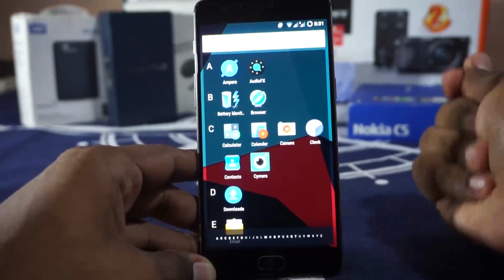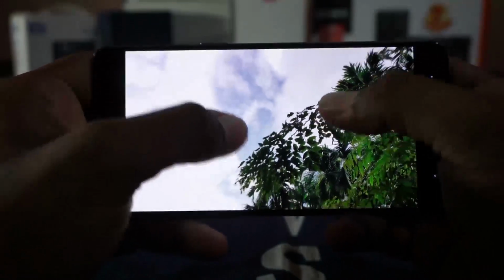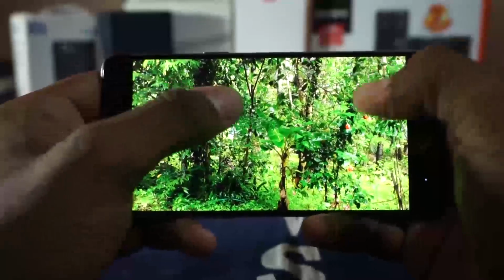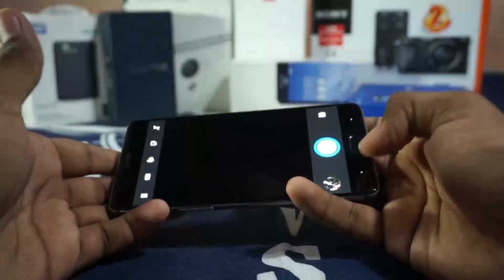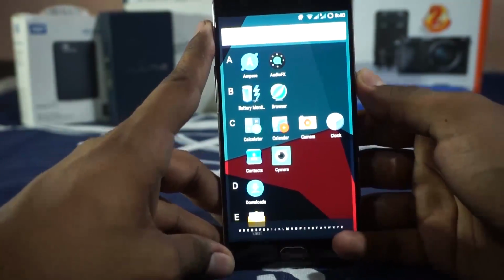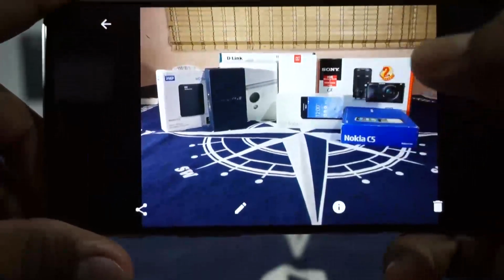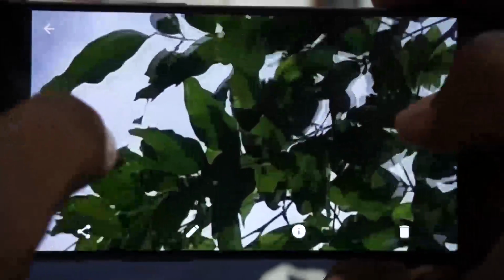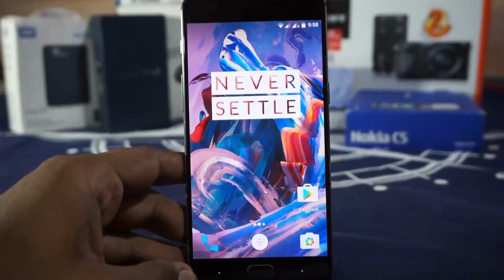CyanogenMod Vs OxygenOS: Camera on OnePlus Three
Camera Quality Has Always been a Problem on the Custom ROM scene, But How much of a Degradation are we looking at here? Check it out.

Here are the Uncompressed Pictures of the Sample Shots I Took. If you want a look for yourself..